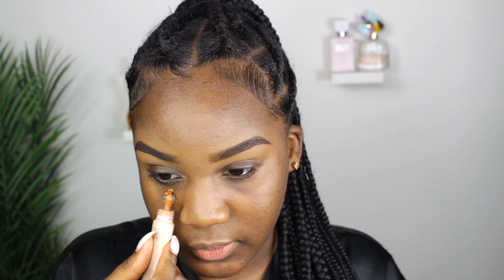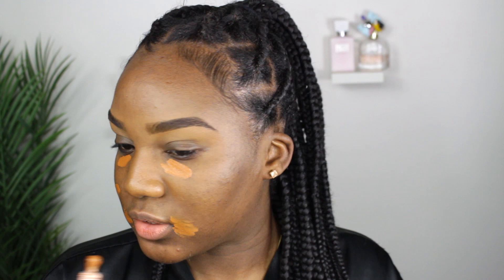POWDER FOUNDATION ROUTINE 2022 | 1 LESS LAYER OF MAKEUP WITH FLAWLESS RESULTS ! MAKEUP FOR BEGINNERS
Hey sis ! In this video, I showed you my updated powder foundation routine using Fenty powder foundation  in the shade 420 and the Fenty banana setting powders. This is a super beginner friendly video for those of you who do not want a full layer of makeup but still was a flawless natural makeup look using powder foundation instead. I hope you enjoy !

xoxoxo

Products Used:

Embroylisse Lait-Cream Concentrate
Fenty Bright Fix Concealer - Toffee
Fenty Match Stix - Suede
Fenty Match Stix - Espresso
LA Girl Pressed Powder - Cocoa
Fenty Banana Setting Powder
Fenty Pro Filtr Powder Foundation - 420
Cover Girl So Flushed Blush - Sweet Seduction

SC: imanilee13

INFO:

Camera: Canon Rebel T5i
Editing Software: Windows Movie Maker
Country: Canada, Ontario (Brampton)